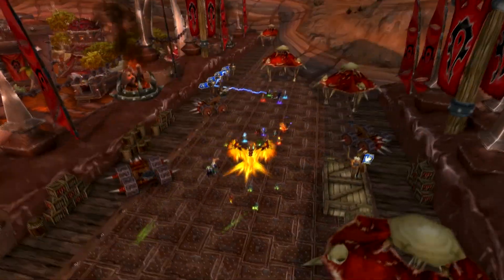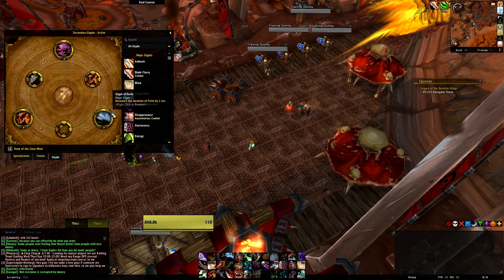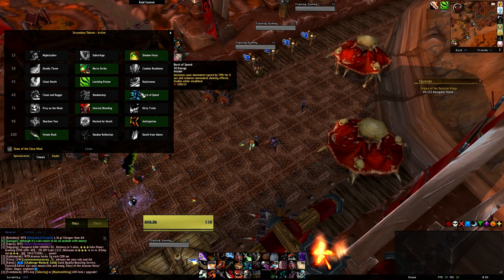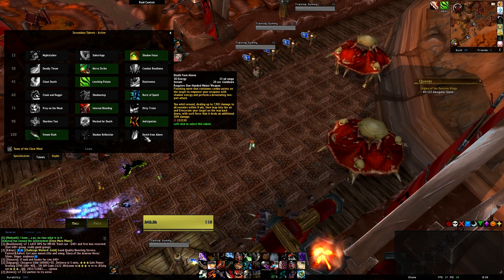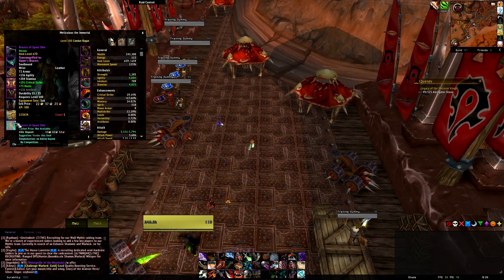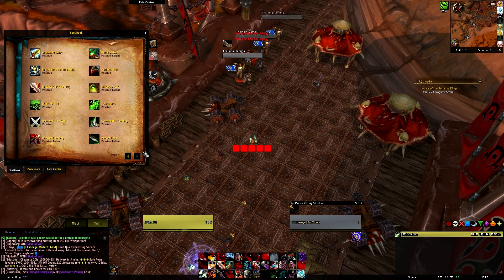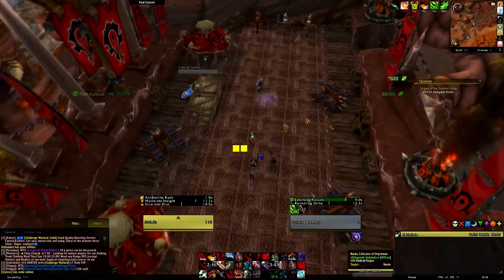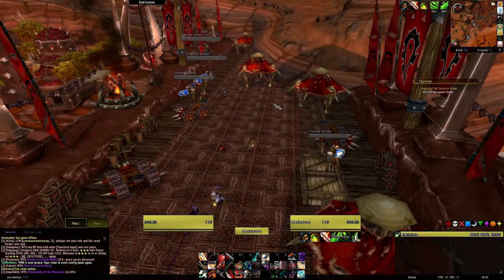Combat Rogue Basic DPS Guide 6.0 WoD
The Meatgrinder of the rogues, chopping, slicking and taking names all day every day.